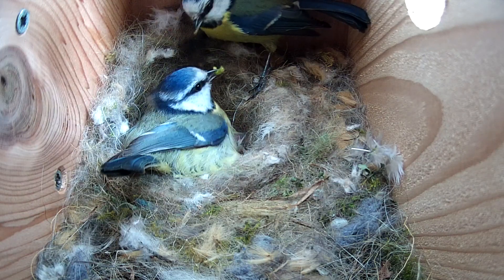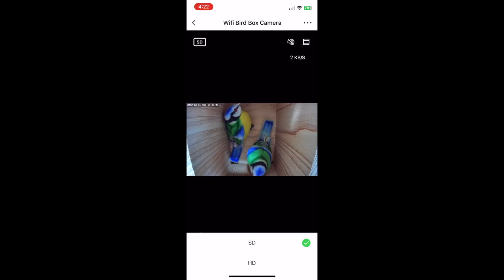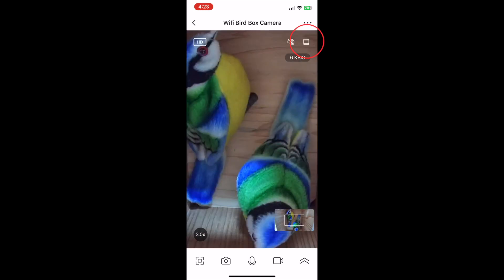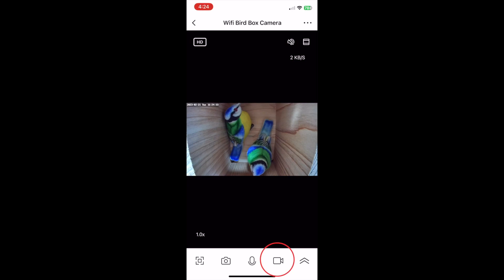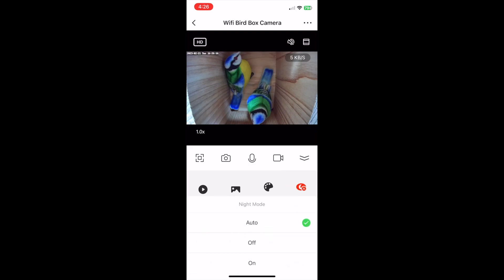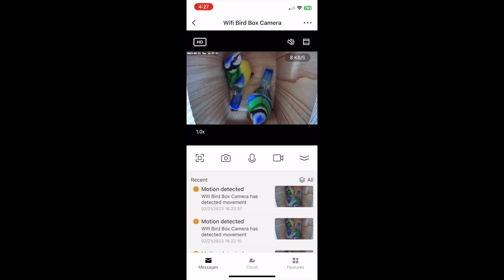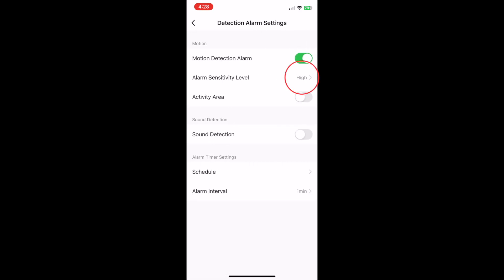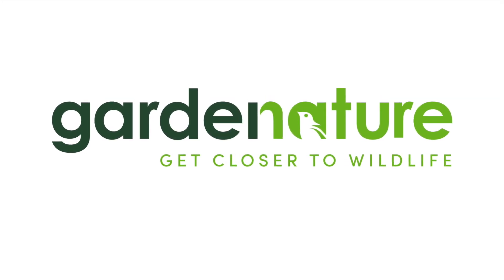How to Use The Nestera Bird Cam App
We show you how to use the free Nestera Bird Cam App for you to watch the nesting birds in your Gardenature WiFi Bird Box on your phone or tablet.